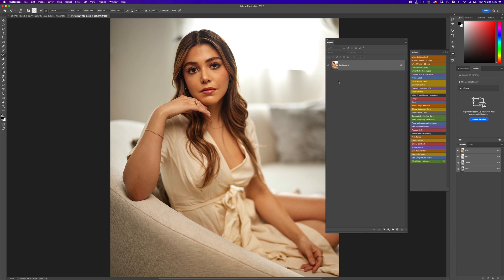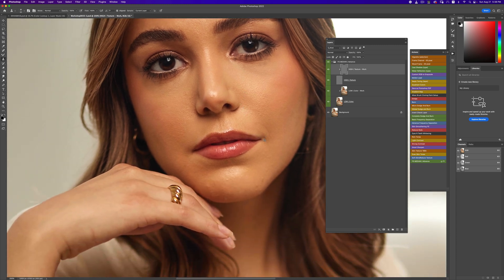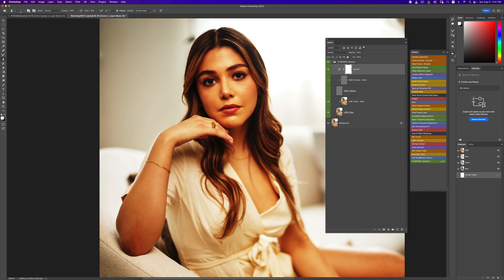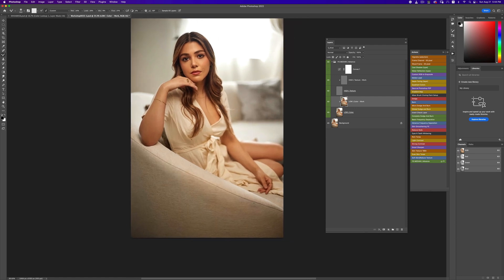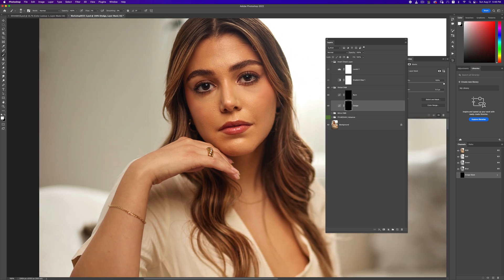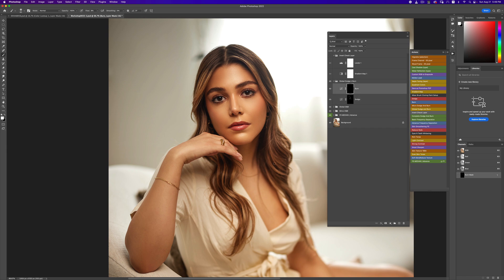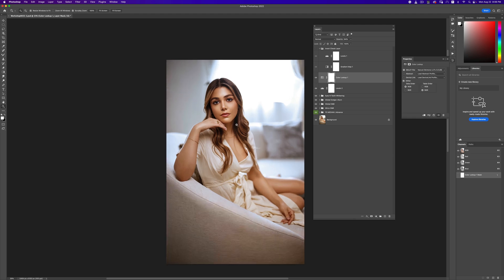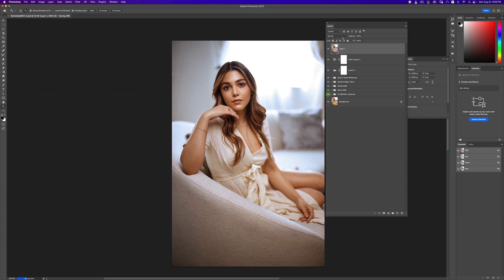Start To Finish Retouching Tutorial || Photoshop CC